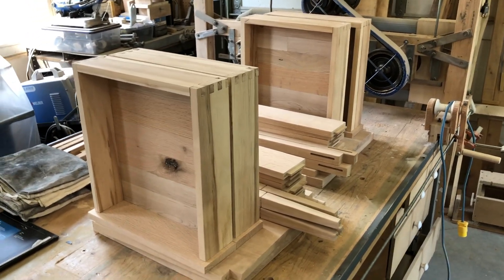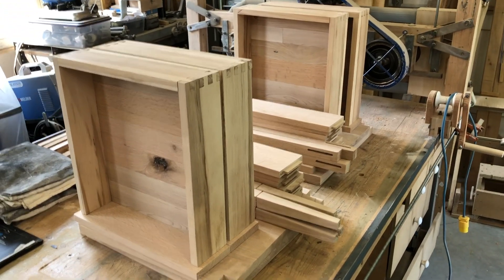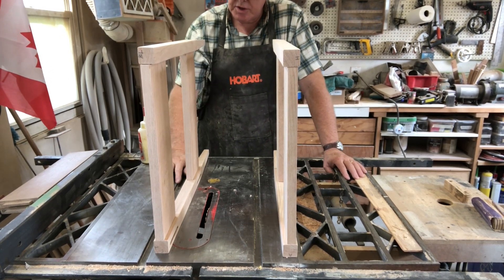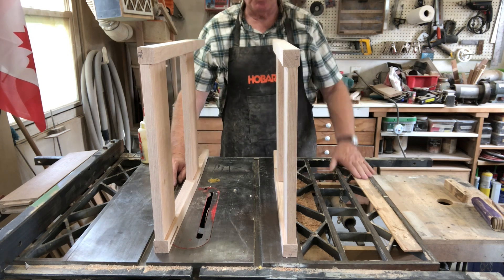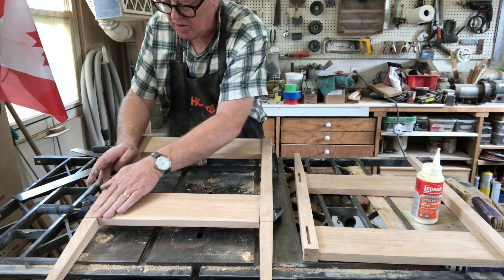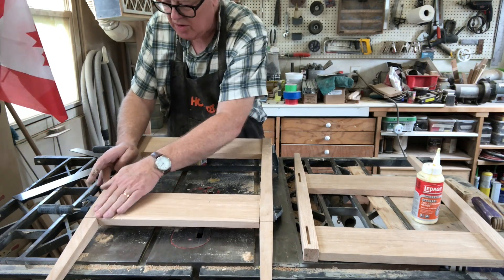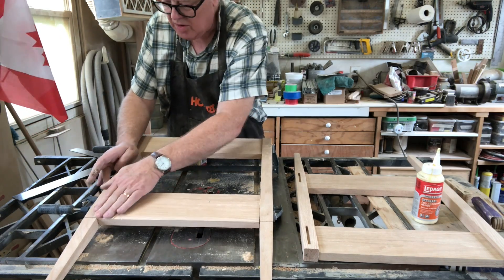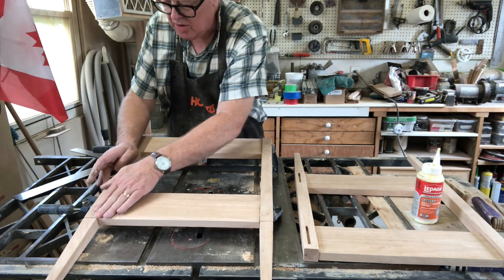Making a Nightstand - P10 - Starting Final Assembly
The pieces are now being permanently assembled! The frame for the two nightstands are put together, and the first drawer is installed. The soft-close drawer slide will need a little adjustment, but once set, the other three drawers will be quick to install. The shelf and top for each nightstand are going to be attached with "figure 8" clips, but that will happen on the next video.